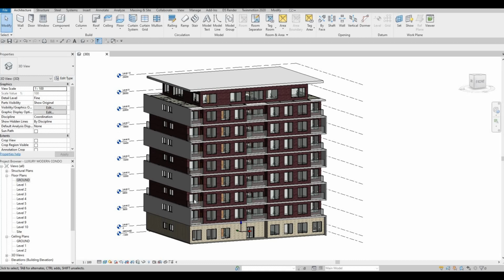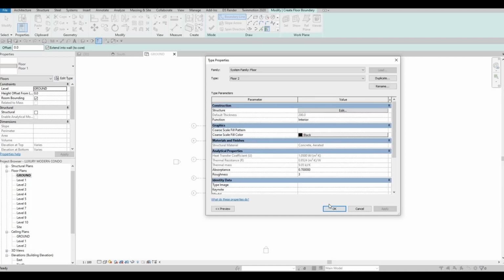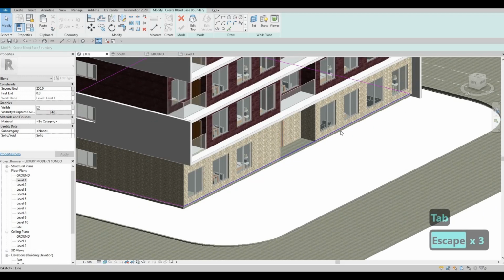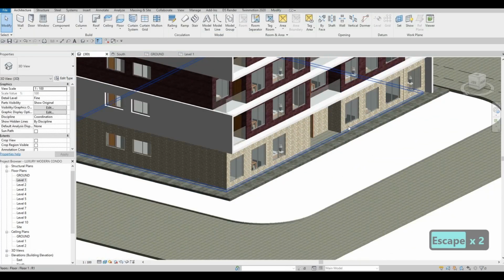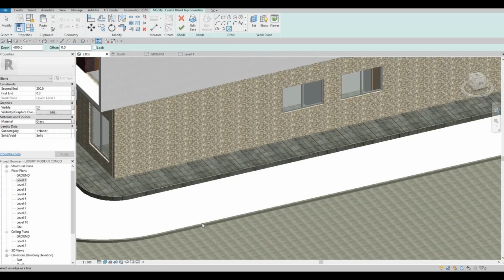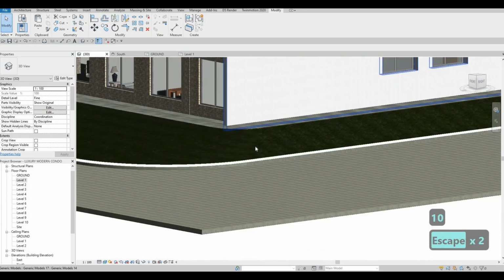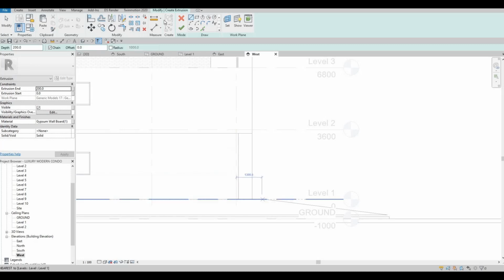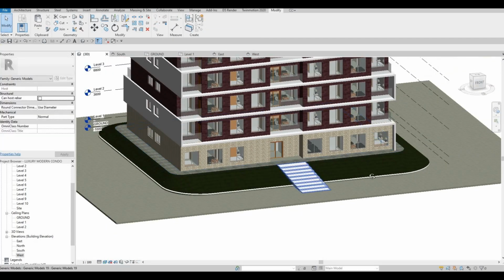Luxury Modern Condominium | Part 10 | Complete Step By Step Project | Revit and Twinmotion Tutorial